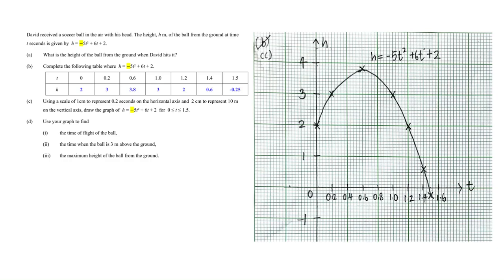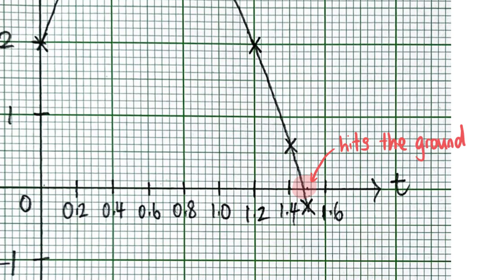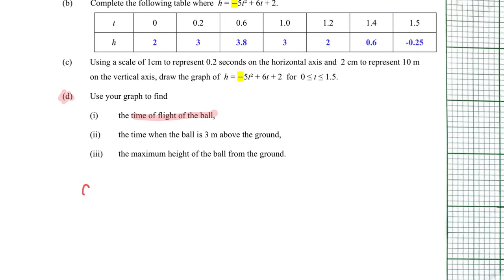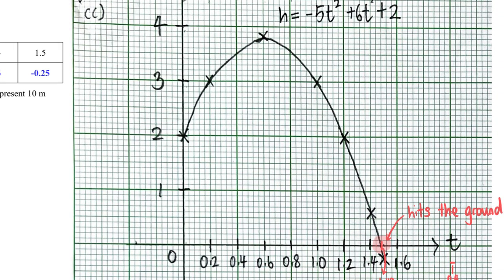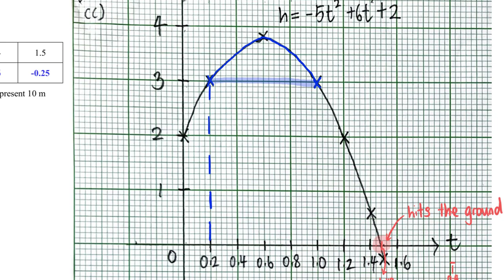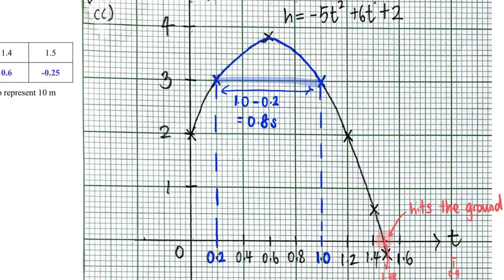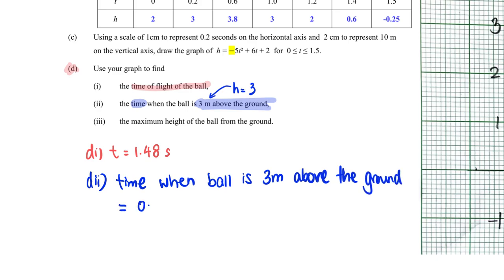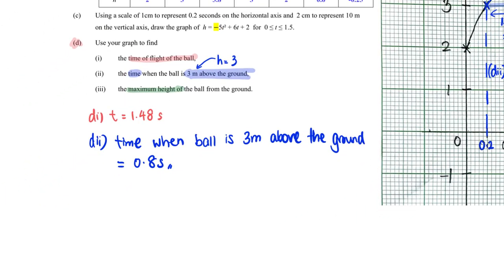Solving problems involving the graph h = -5t^2 + 6t +2 with real world context